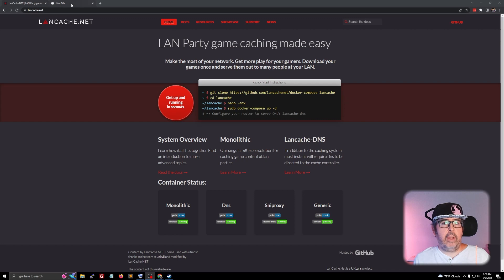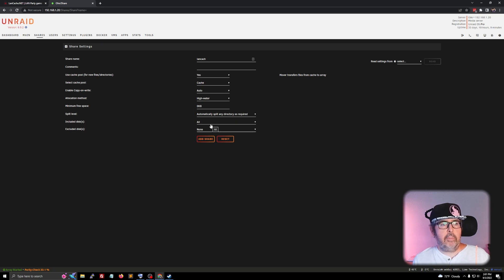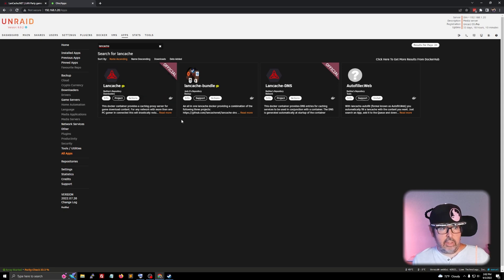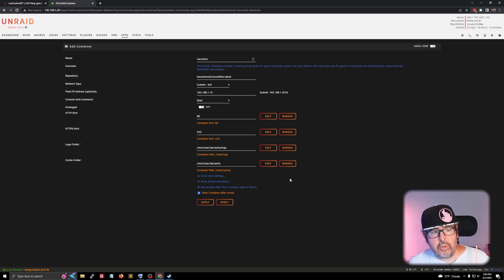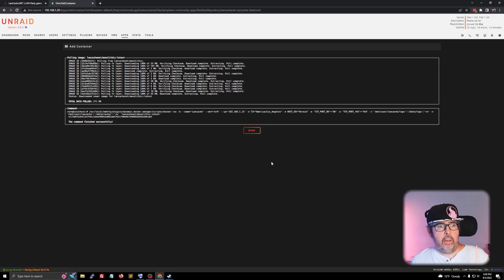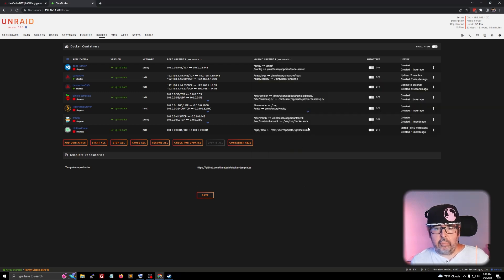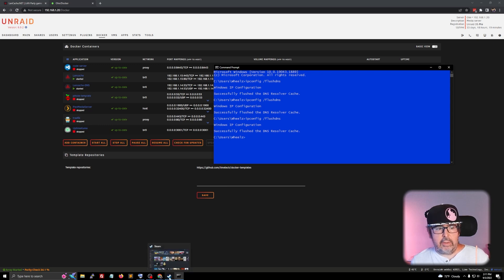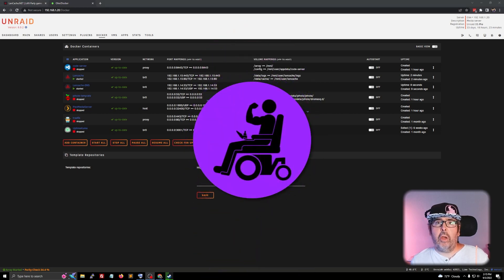Install LanCache on Unraid in 15 minutes!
How to install Lancache in 15 minutes or less. For the last few weeks I've been trying to find a tutorial on how to install Lancache in Unraid that wasn't over technical and didn't require using a VM. Right before I was going to give up, I came across some new plugins in the Unraid community apps that are super simple to set up and just work.

0:00 intro
0:55 unraid setup
8:38 windows pc settings
11:23 test if it works with steam

Easy to follow guide
Note before proceeding make sure you have the community applications plugin installed. If not, here is a link on how